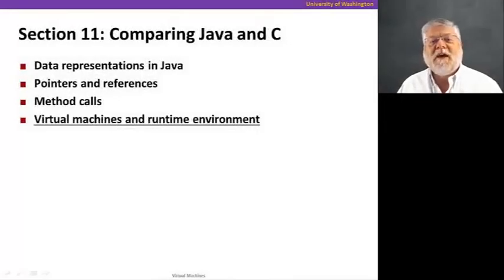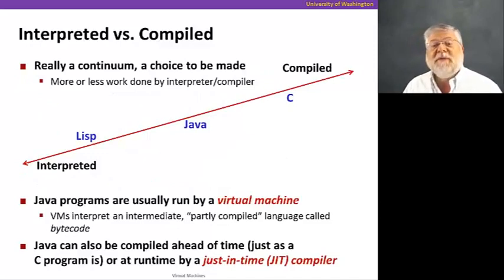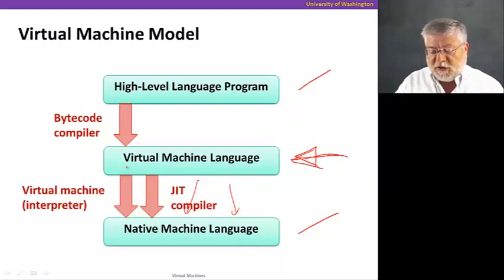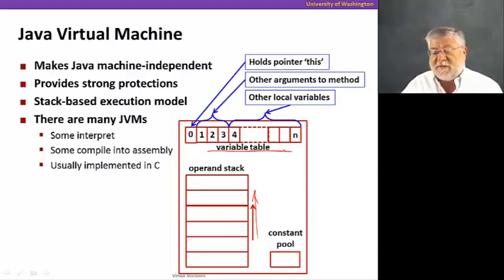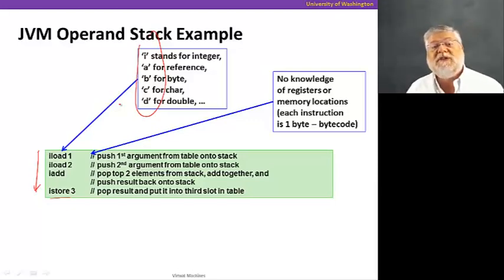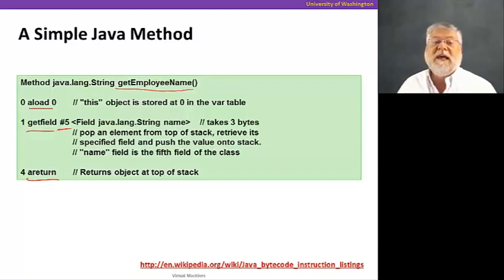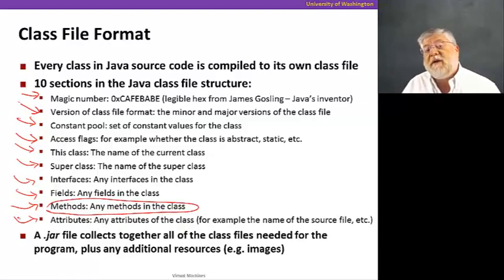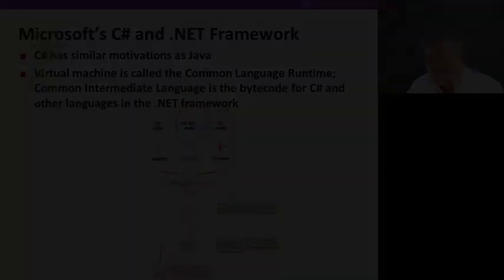The Hardware/Software Interface || 03 Virtual Machines 14 21